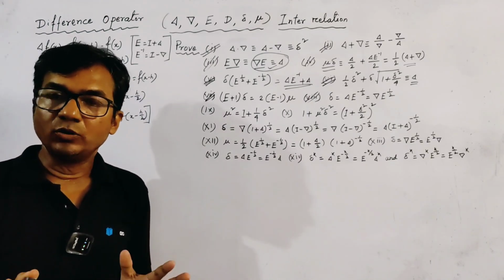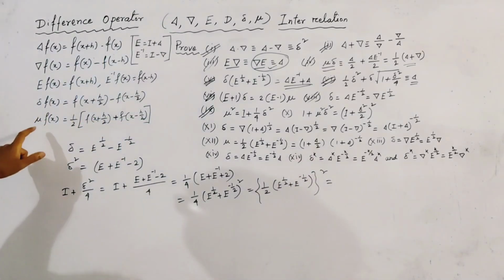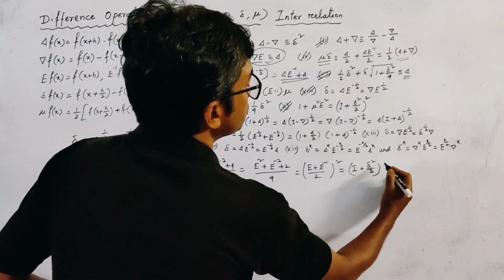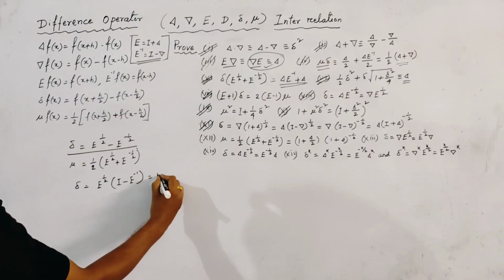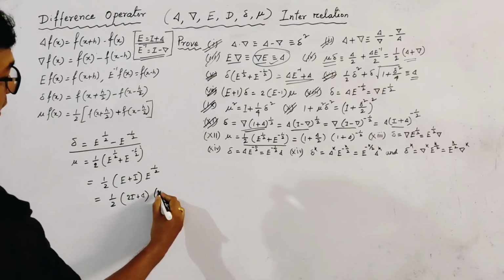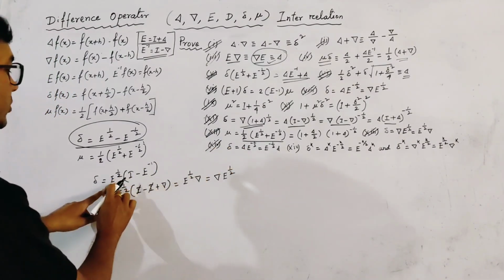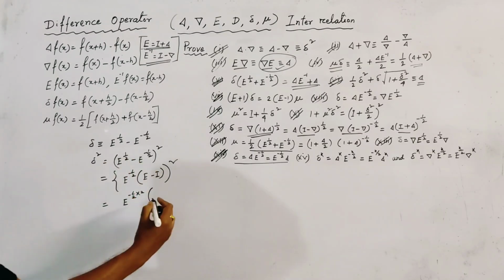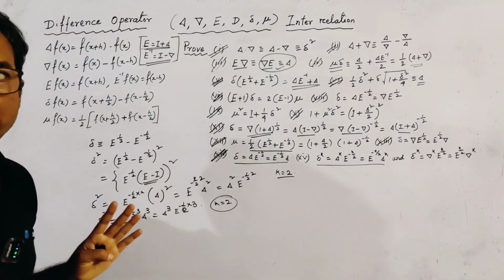Difference Operators and their Inter Relation. In Part (B) Proof From (ix)-(xv)